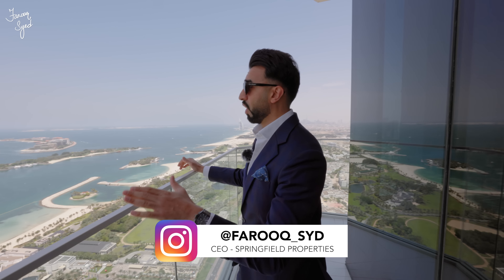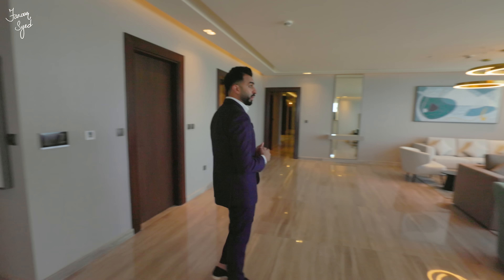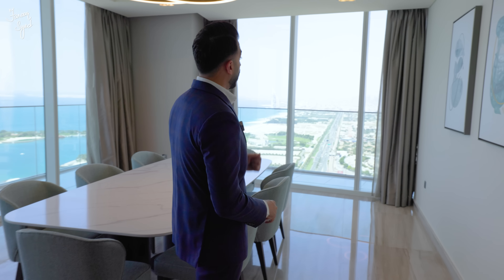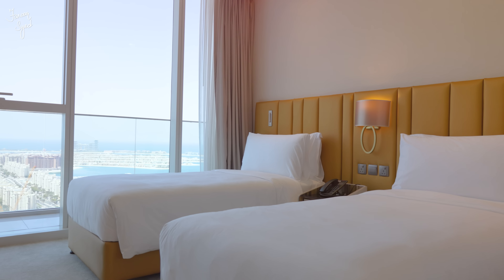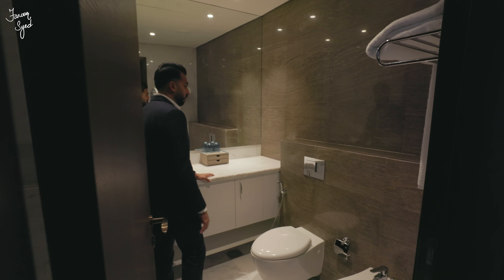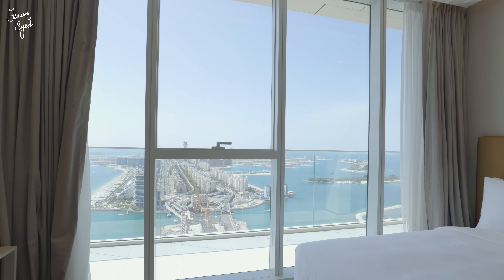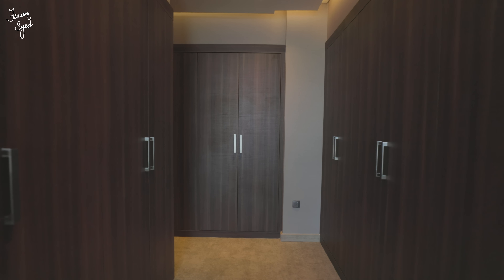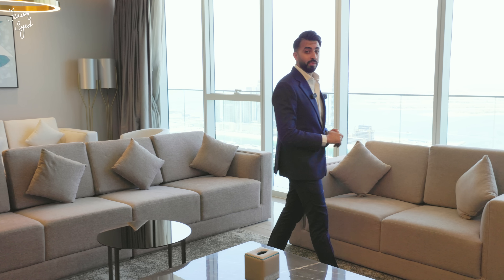INSIDE A 25 MILLION PENTHOUSE | AVANI PALM VIEW | PROPERTY VLOG NO. 90